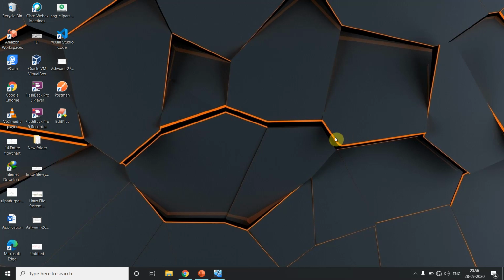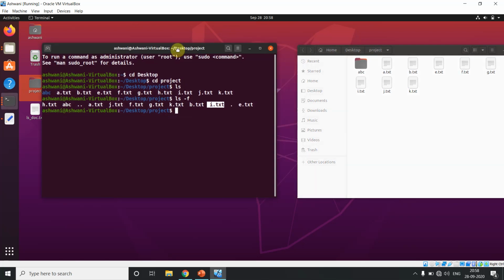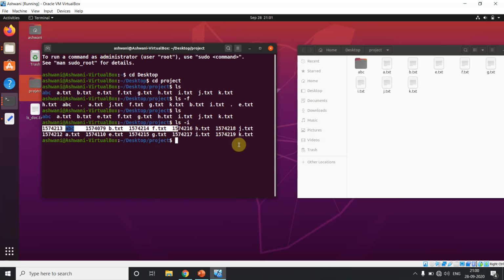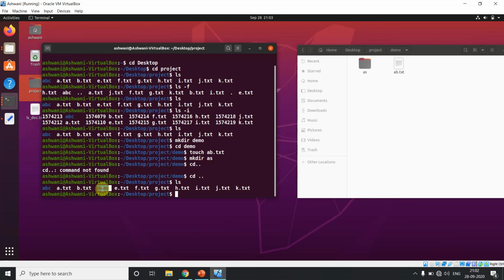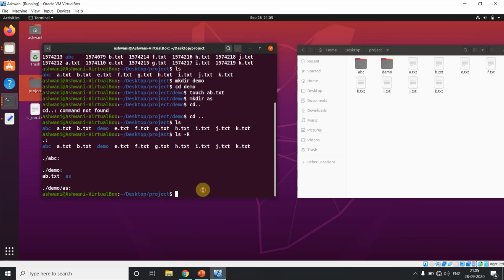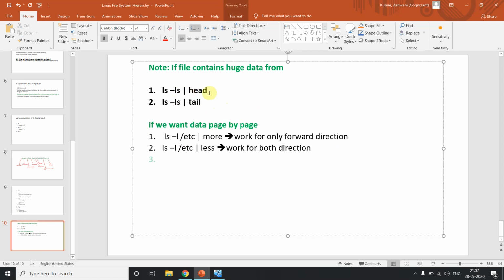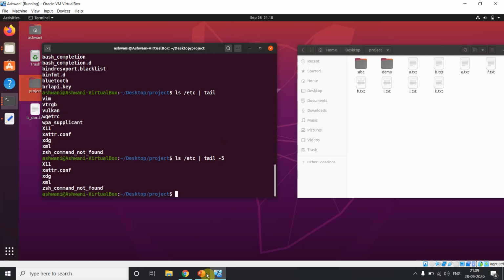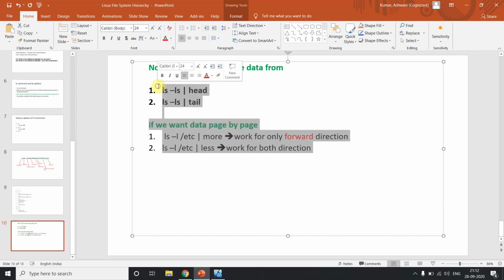Unix | Linux Shell Scripting | ls command and its options(-f -R, -i, -s) | Part-7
In this video, we have seen:
ls command options like -f,-R, etc.
head and tail with ls command
more and less with ls command